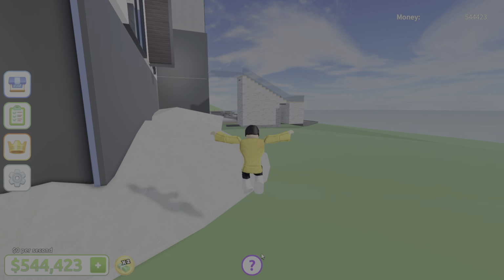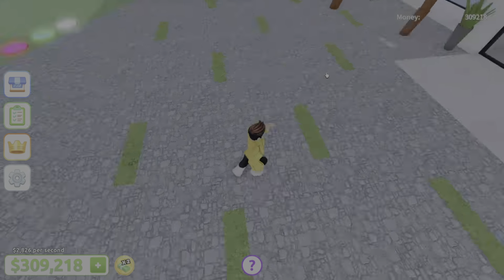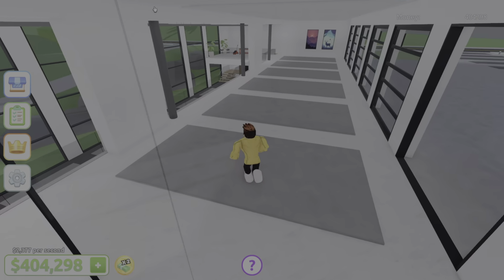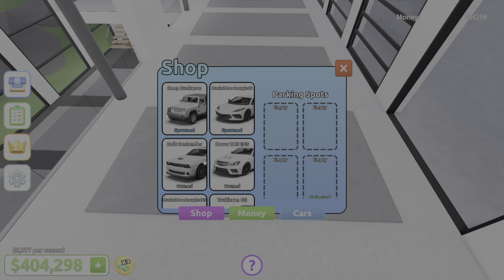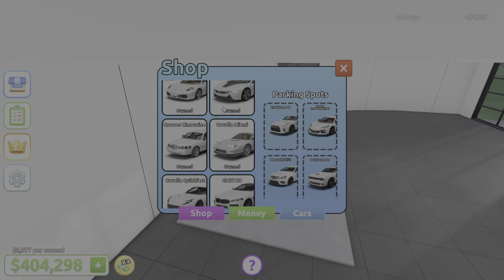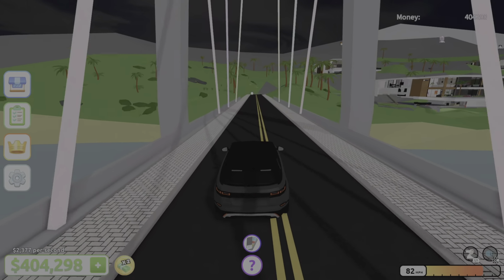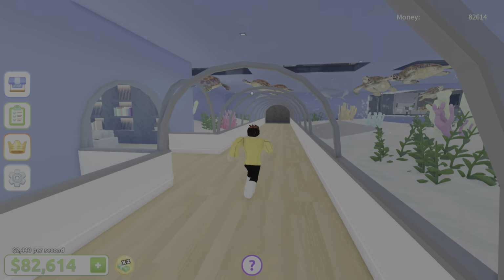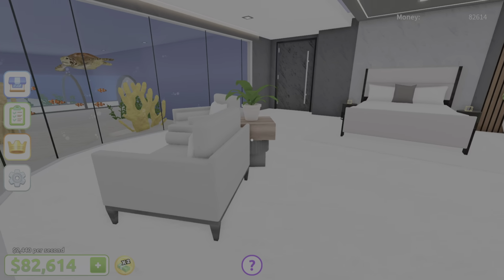Robloxing with Moray part 1 (SHOWCASE)